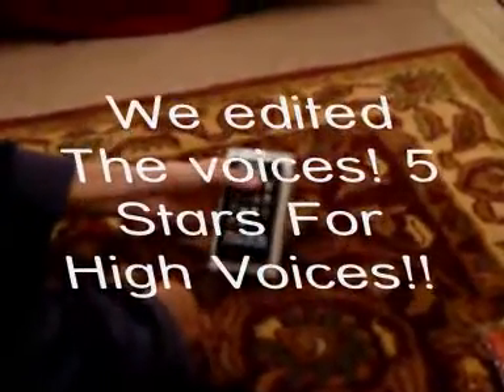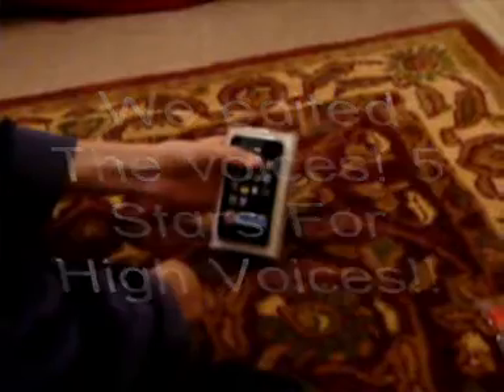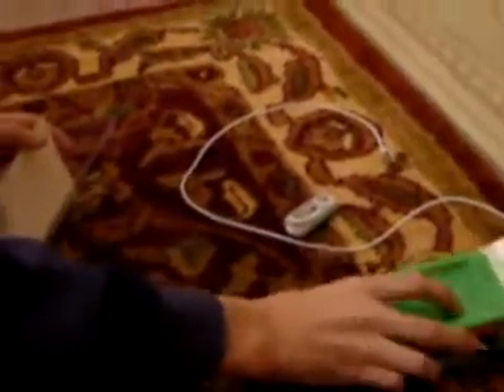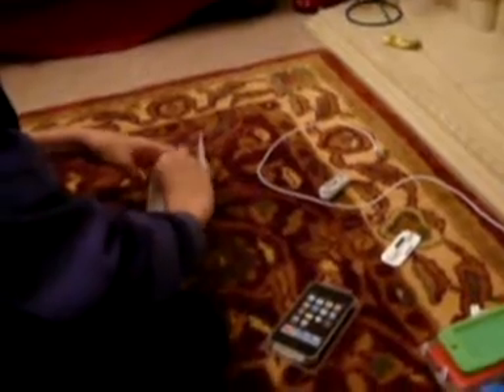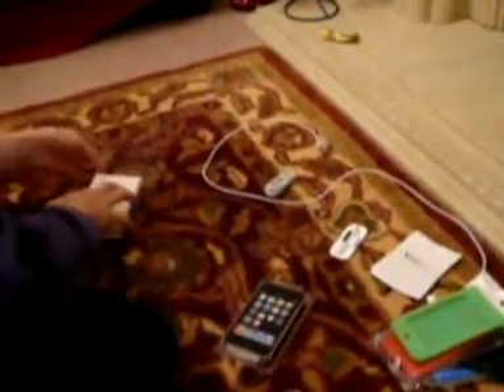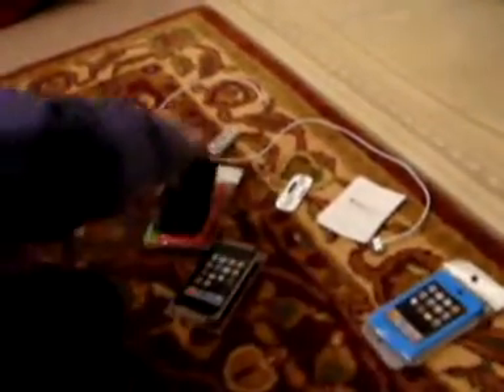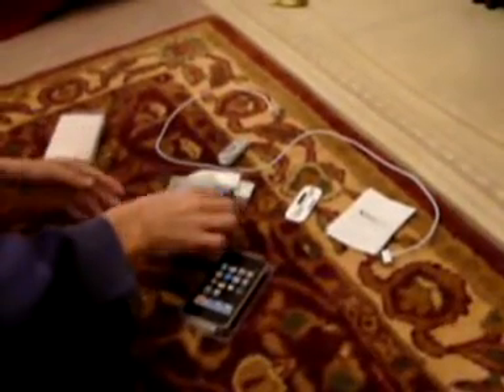Ipod Touch Unboxing